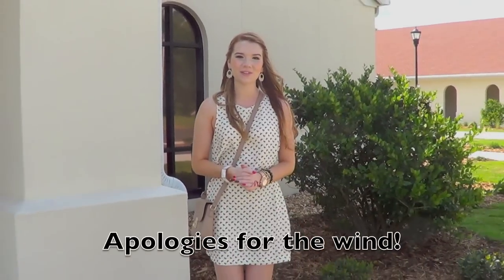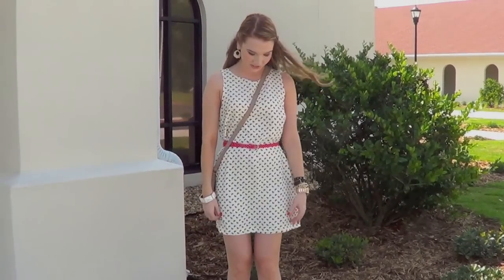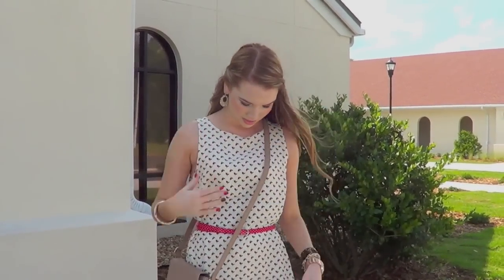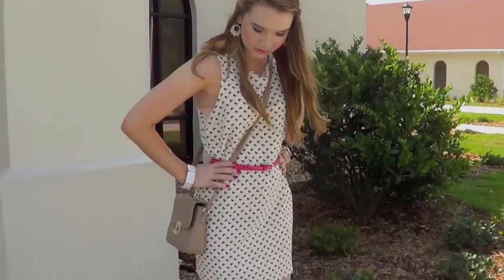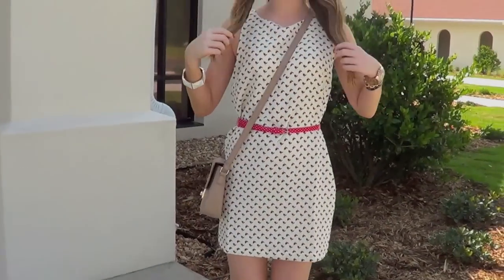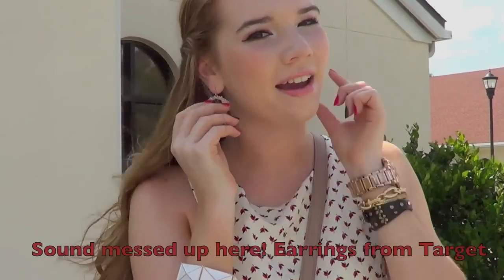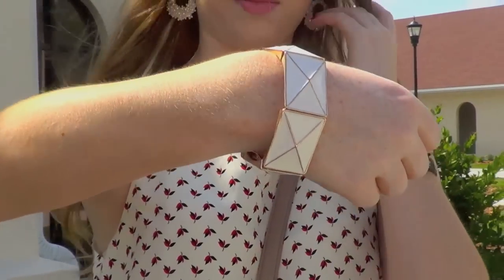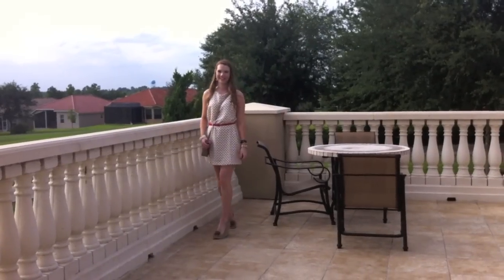Outfit of the Day: Wedding